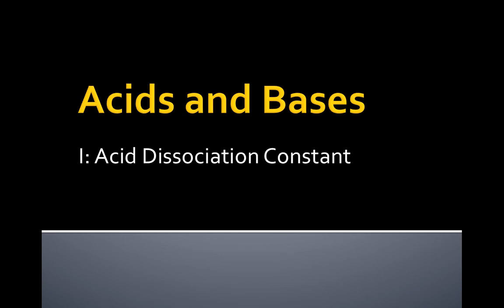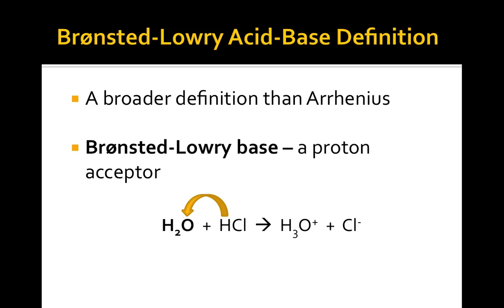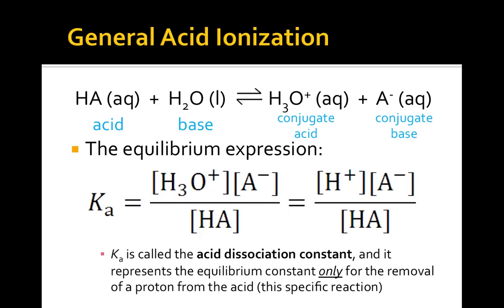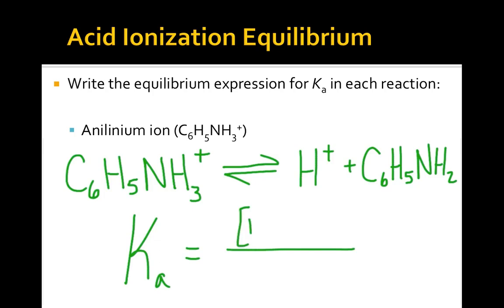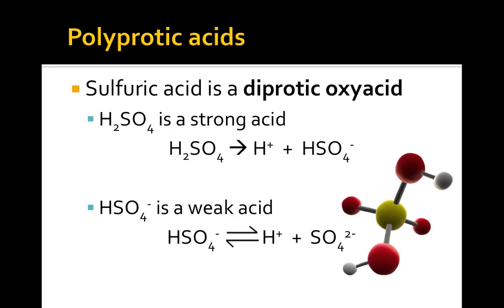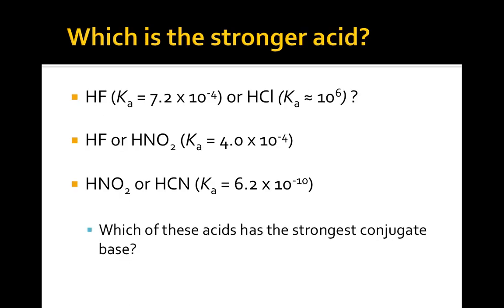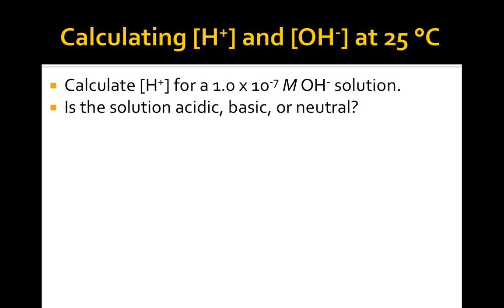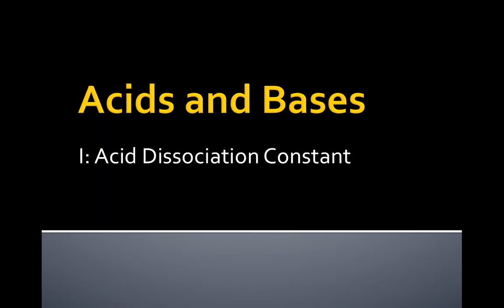Acids & Bases I: Acid Dissociation Constant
Learn the Arrhenius and Bronsted-Lowry definitions for acids and bases.  Develop equilibrium expressions for acid-dissociation and the auto-ionization of water.  Use Ka to compare acid strengths and Kw for calculations of ion concentrations.
CORRECTION: At about 7:20, the charge of the conjugate base should be 2+ instead of 2-.  The audio description is correct, but I wrote the wrong charge on the screen (thx Christina A)